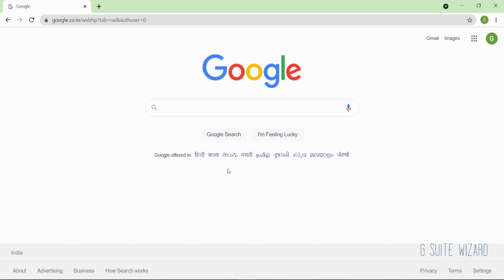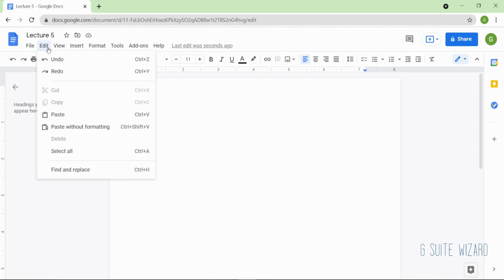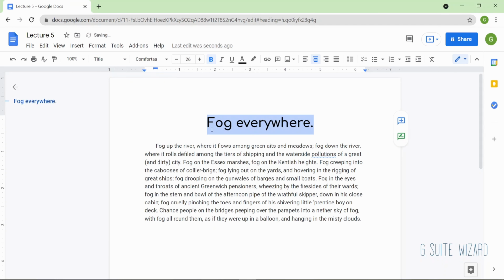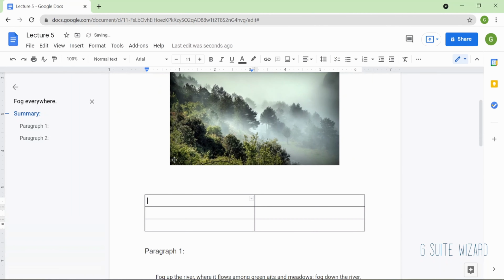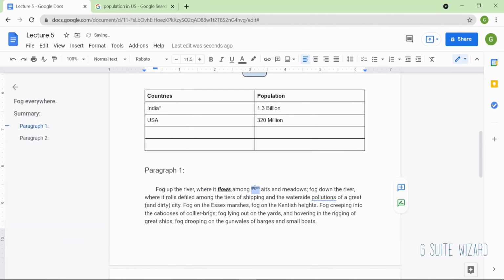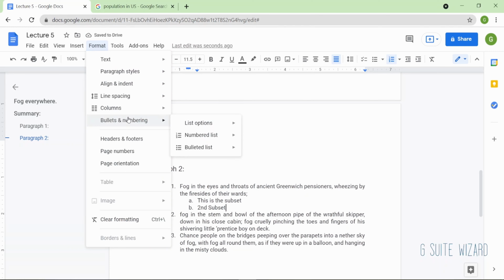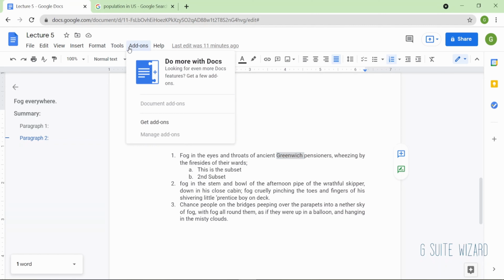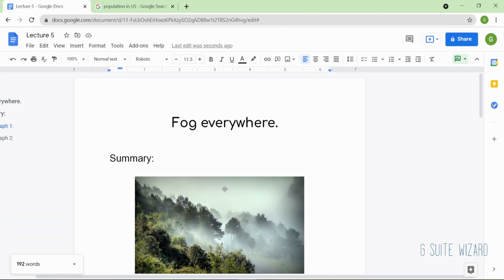Introduction to Google Docs | Creating Google Docs | Basic settings and Formatting | Functionalities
Hi There,

This is the fifth video of my G Suite Applications Introductory Playlist.

This video will explain on how to create a new Google Document, How to format the document, Different type of settings, Adding editors to your Documents and all the basics you need to get started.

In this video you will learn the following functionalities: Creating a Google Doc, Email the document, downloading the document, making the document available offline, version history of the doc, edit history of google doc, languages in google doc, page set up - orientation, margins, paper size, paper color, ruler settings in document, equations toolbar, first line indent, starting point of first line, starting point of paragraph, changing starting point in google doc, doc margins and last indent, last point in paragraph, title of document, different type of headings, sub heading in google document, subtitles in google document,  insert image in google doc, image options in google doc, warp text around image, break text, image behind text in google docs, image over text, image above text, insert table in google docs, inserts rows in table, insert drawing, insert page break, insert link, formatting text, making text bold in google doc, italic, underline, mathematical expressions in google doc. show superscript and sub script, showing x raise to a power in google doc, showing power to a variable in google doc, capitalization, making first letter capital in google docs, upper case, lower case, title case, align, line spacing, distance between lines, increase indent, decrease indent, create column in paragraph, numbering and bulleting in google docs, page numbers in google doc, spellings and suggestions, word count in google docs, comparing documents in google docs, citations, dictionary, translate, voice typing, check list in google doc, check box in google doc, editing mode, suggestion mode, viewing mode, different modes in google doc and lot more.